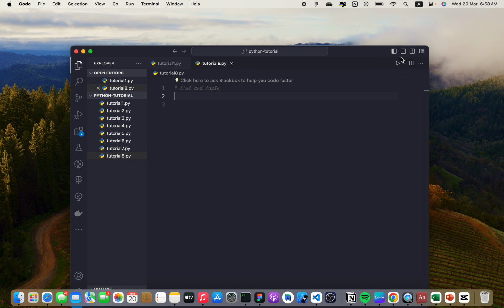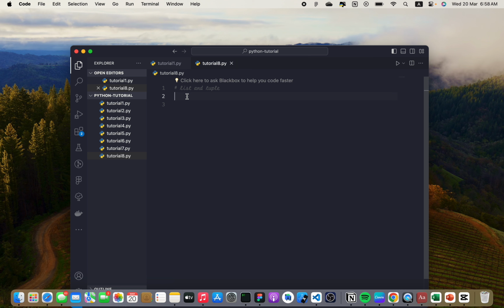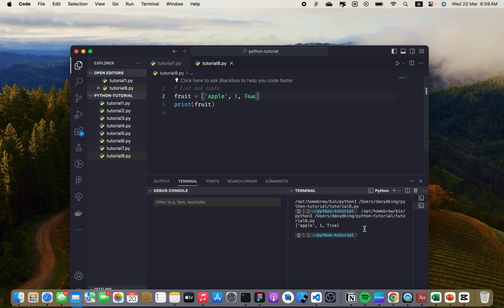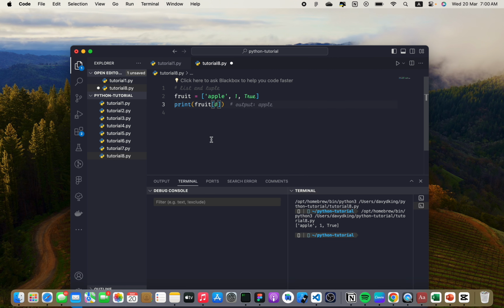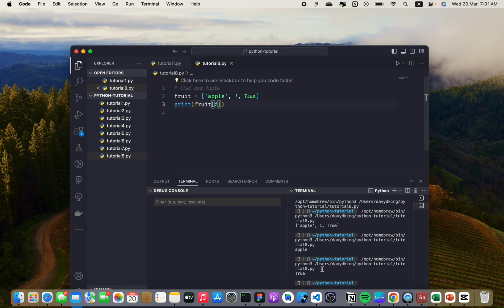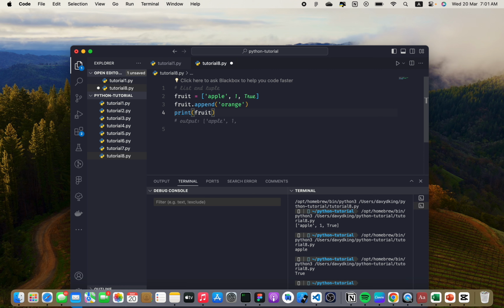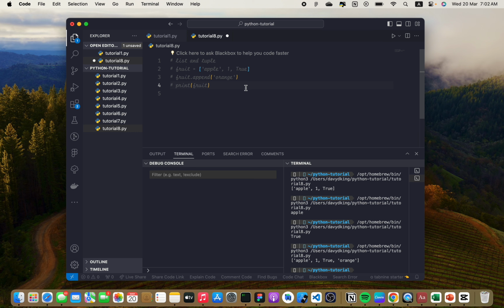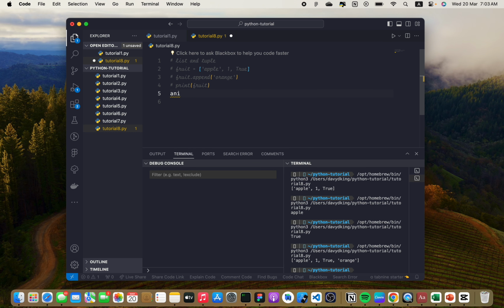Python Programming Tutorial #8 List and tuple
Uncover the versatility of data storage and manipulation in Python with our comprehensive guide to lists and tuples. In this video, we explore the fundamental concepts of lists and tuples, two essential data structures that enable you to store and organize collections of elements efficiently. Learn how to create, access, modify, and iterate through lists and tuples, unlocking their power to streamline your code and enhance your productivity. Whether you're a beginner or an experienced programmer, this tutorial equips you with the knowledge and skills to leverage lists and tuples effectively in your Python projects.